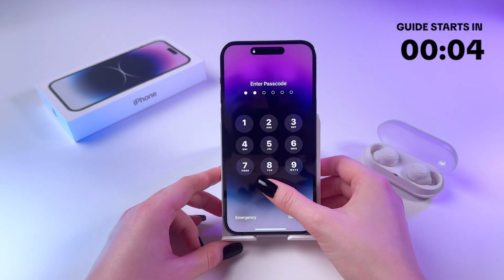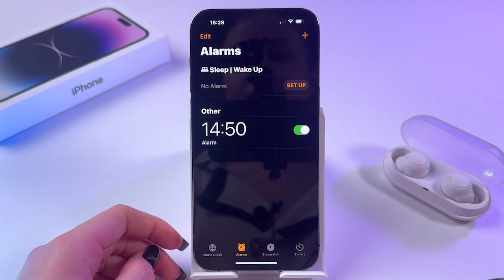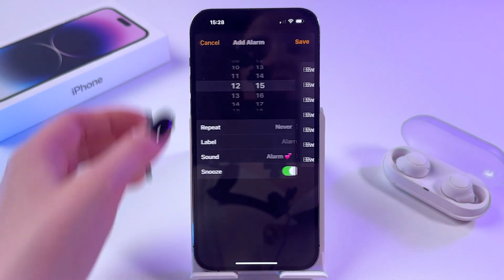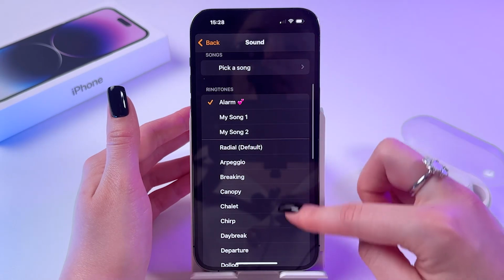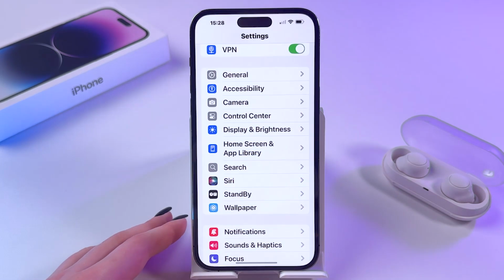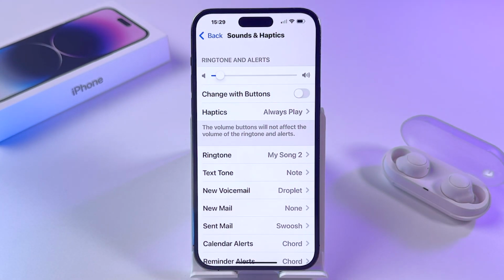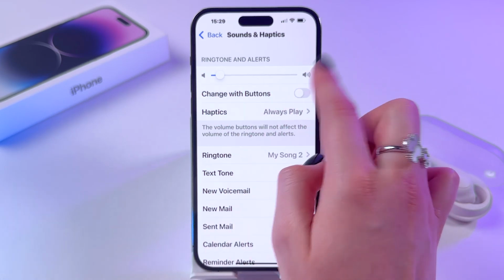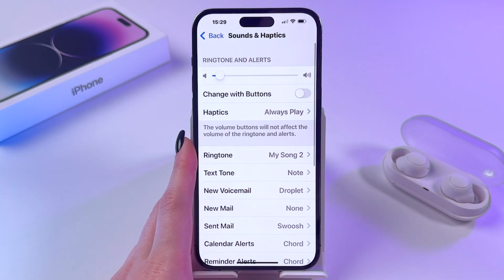How to Change the Alarm Volume on Your iPhone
Wondering how to adjust your iPhone's alarm volume? My latest video takes you through the super simple steps from opening the Clock app to tweaking the settings. Discover how to find the 'Alarm' tab and what to do from there to ensure your morning alarm is just the right volume. Join me as I guide you through the Settings menu to find 'Sounds & Haptics' and adjust the 'Ringtone and Alerts' slider to your perfect level.

This video also covers the following topics:
Adjust iPhone Alarm Sound Volume Easily
Setting Alarm Volume on Your iPhone Explained
Easy Steps to Modify iPhone Alarm Loudness